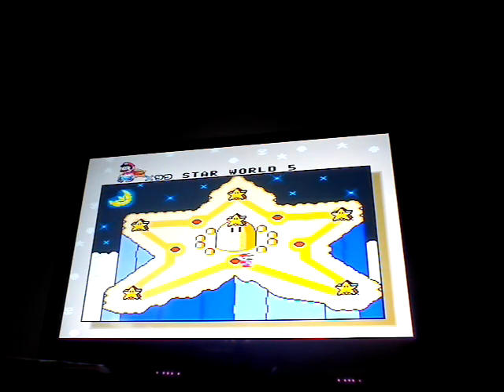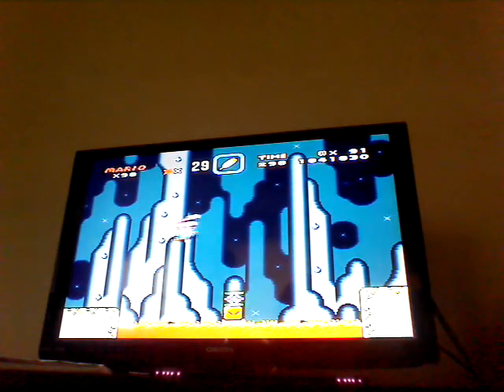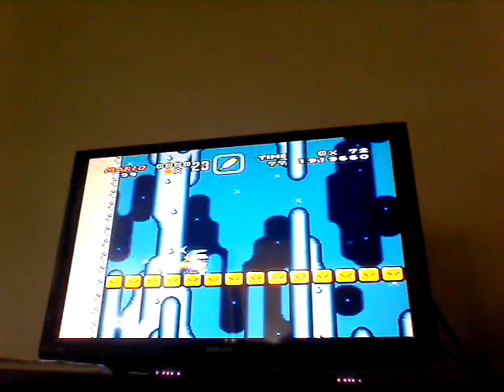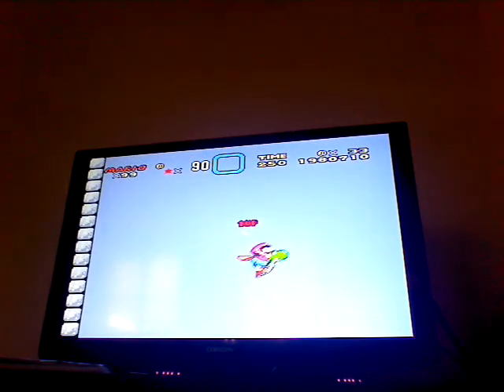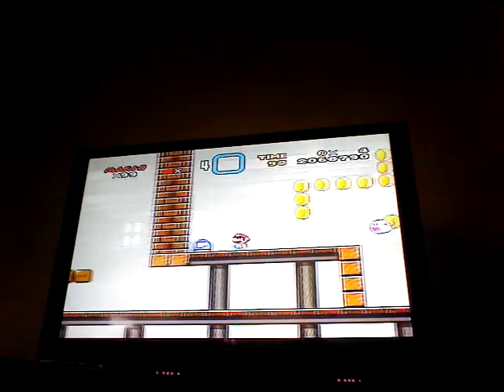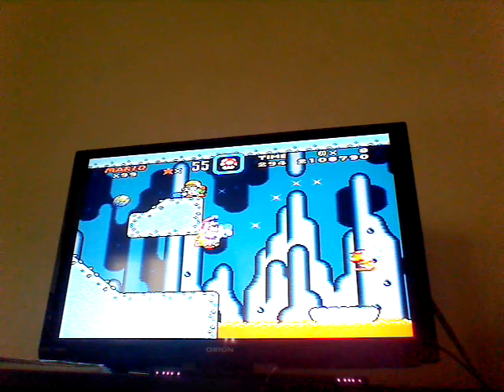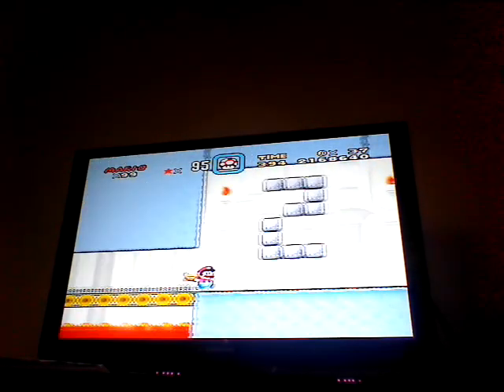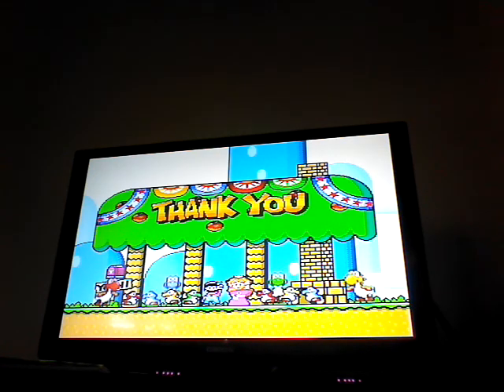jomar500 plays Super Mario World - Part 5/Finale